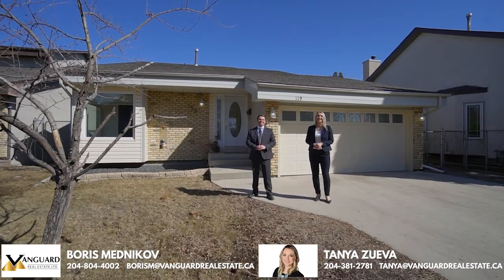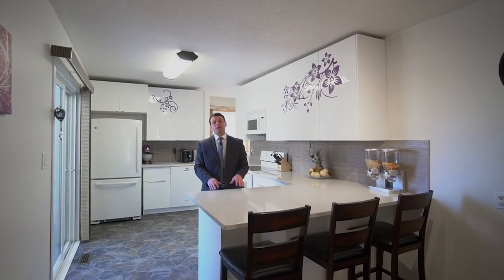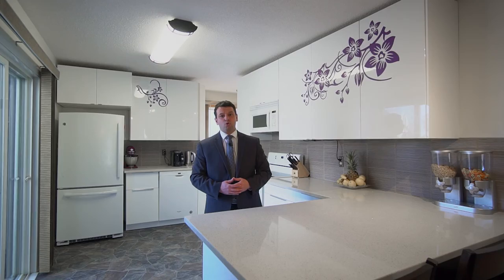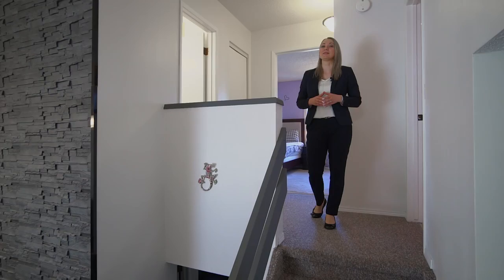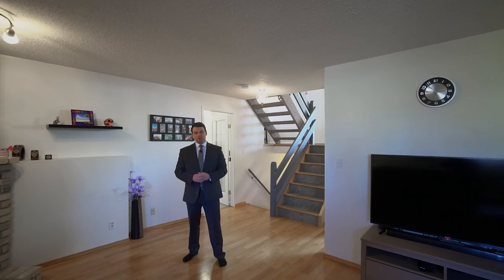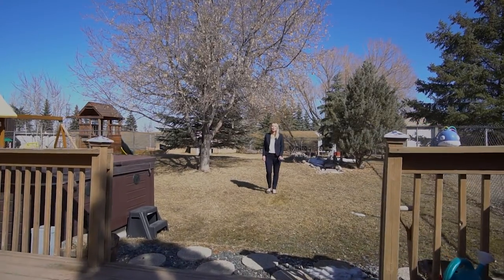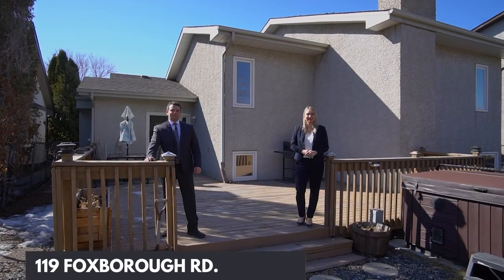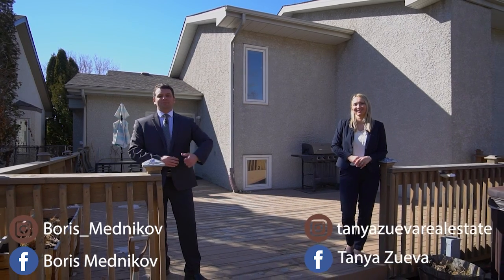SOLD 119 Foxborough Rd by Vanguard Real Estate